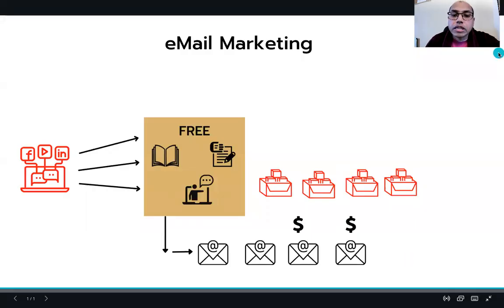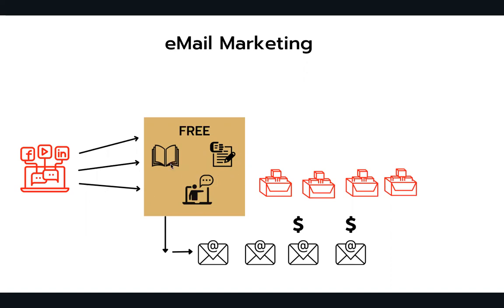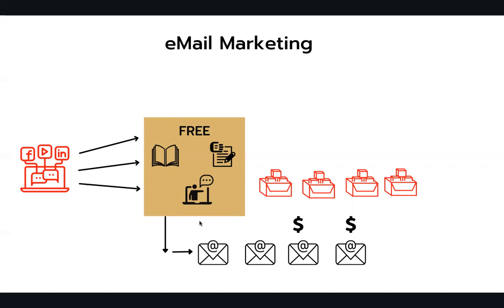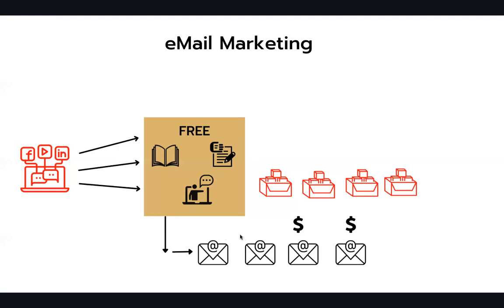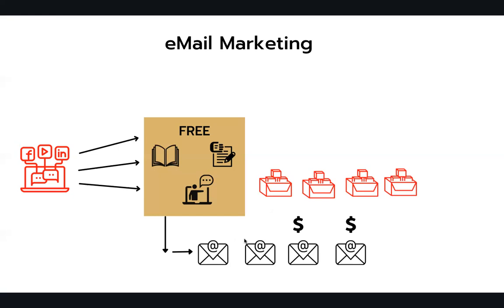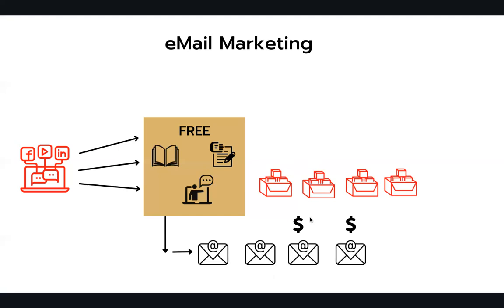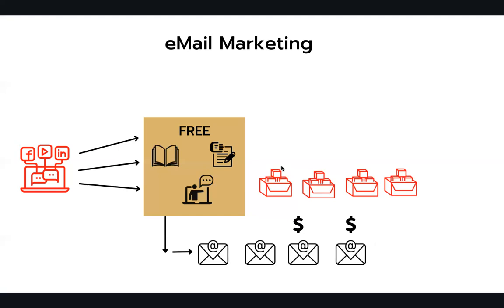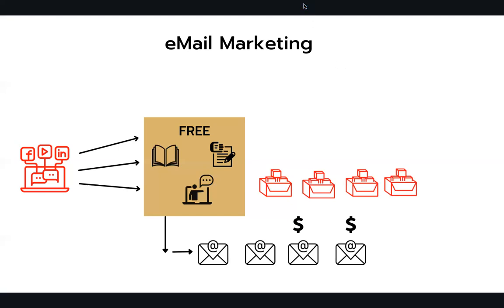What is email marketing